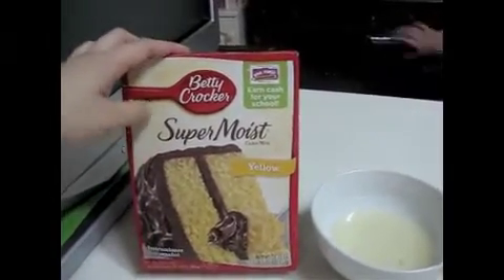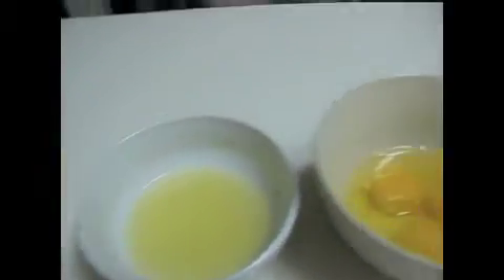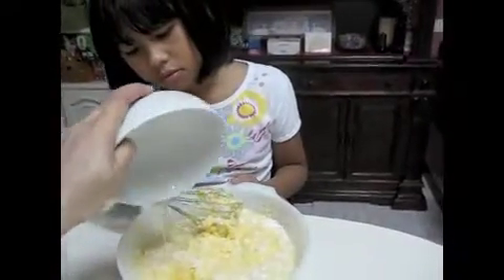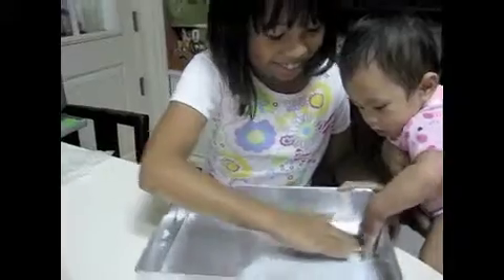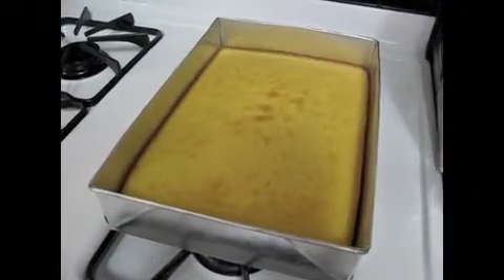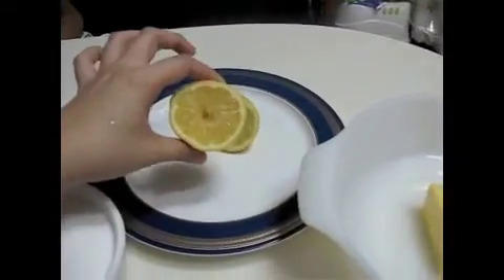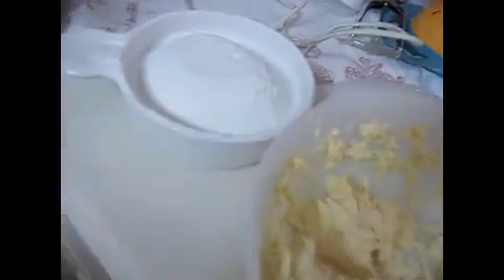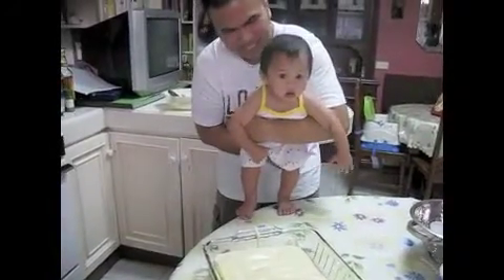Easy lemon cake with cream cheese frosting